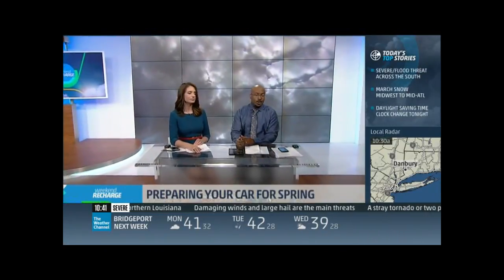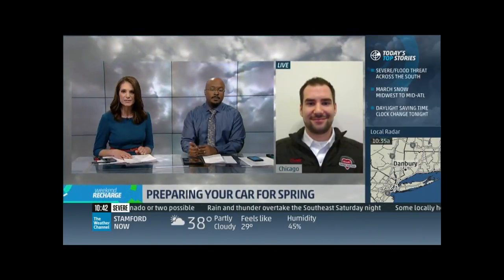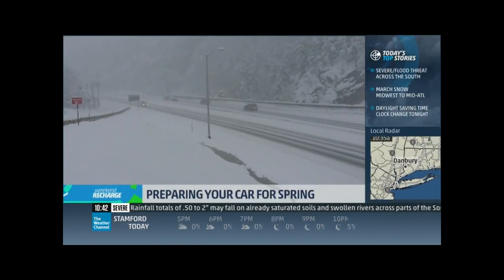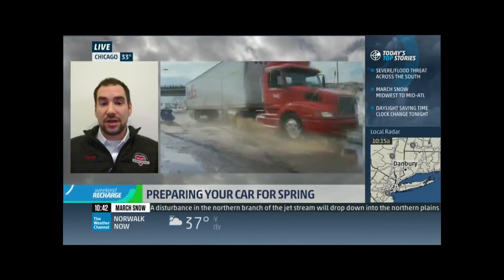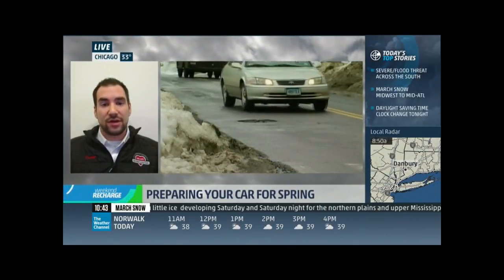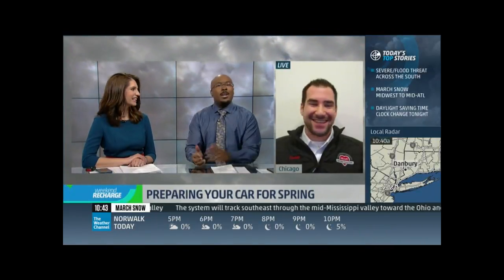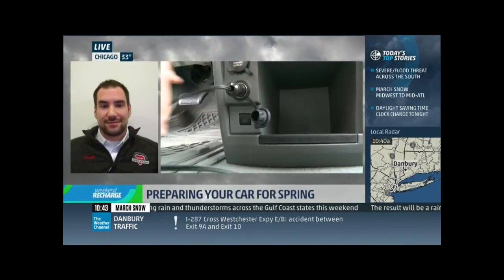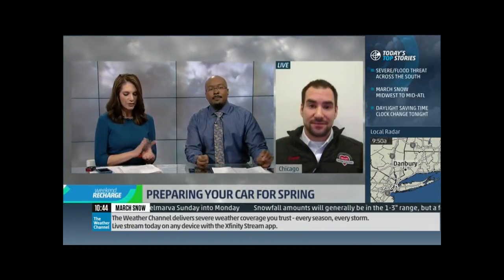HEART featured The Weather Channel Weekend Recharge